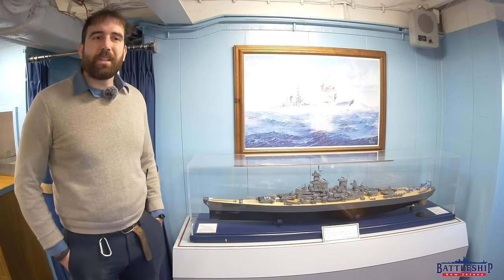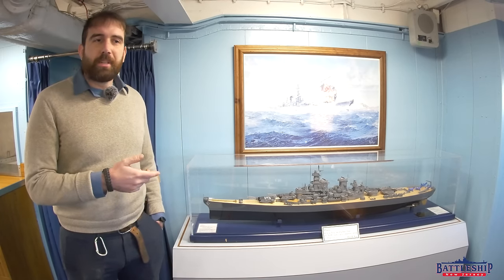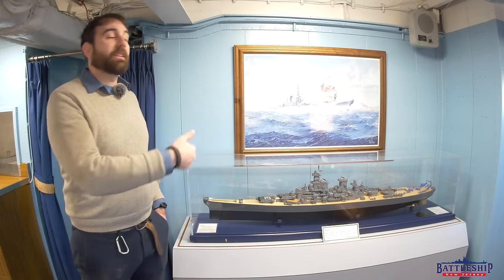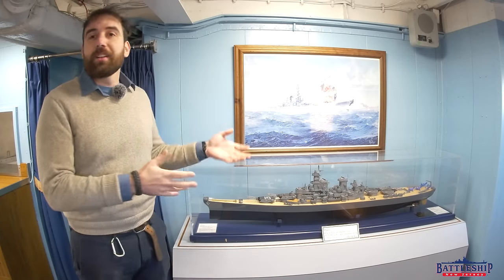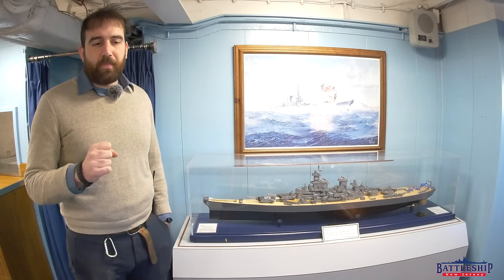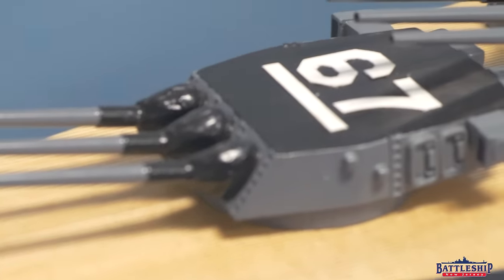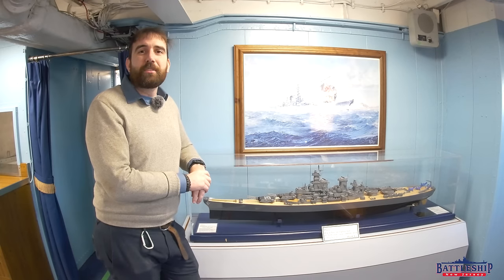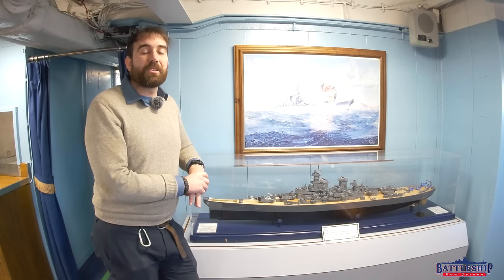Battleship Montana: What Would We Have Done Differently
In this episode we're talking about Battleship Montana.